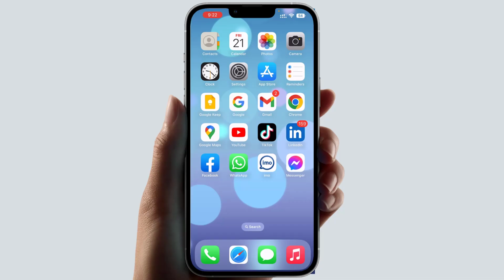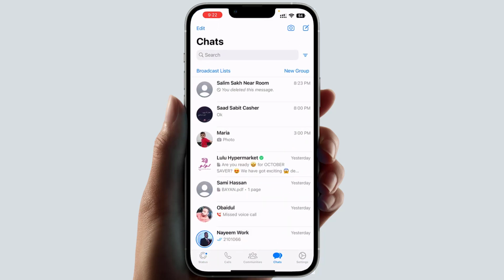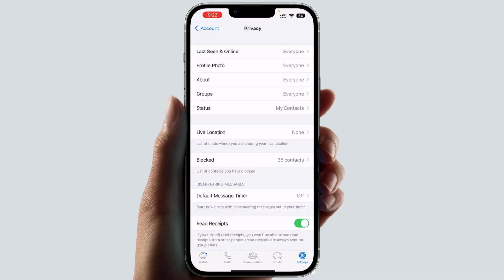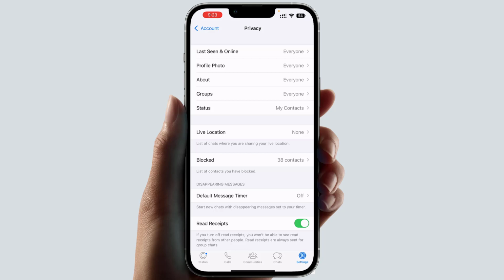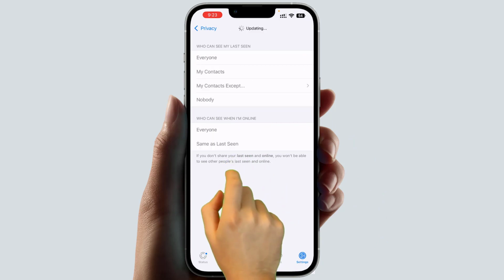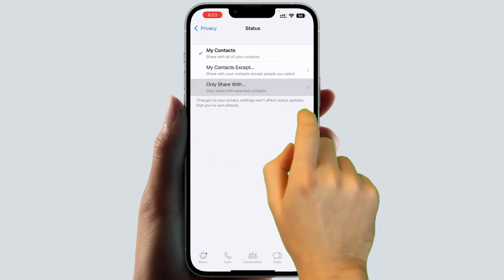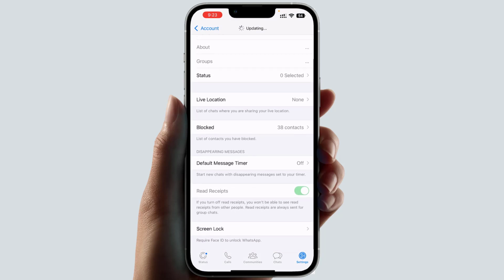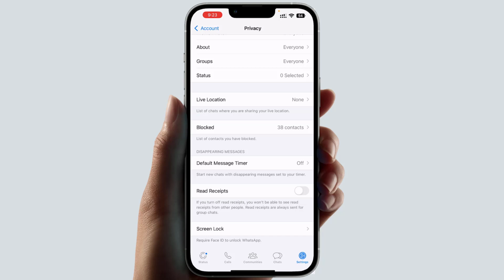How To Appear Offline On Whatsapp | Whatsapp Offline Mode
In this video tutorial, I show you how to appear offline on WhatsApp. This allows you to remove who sees you online while you browse and use WhatsApp. Also, I show you how to remove/turn off read receipts on WhatsApp.